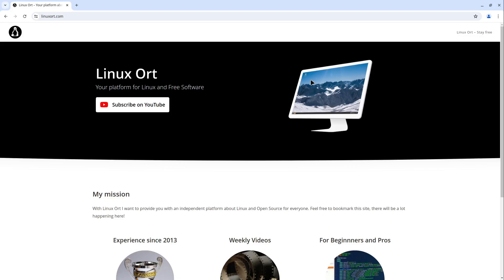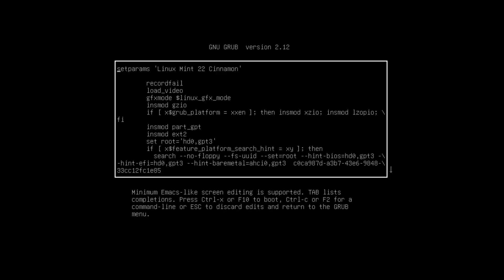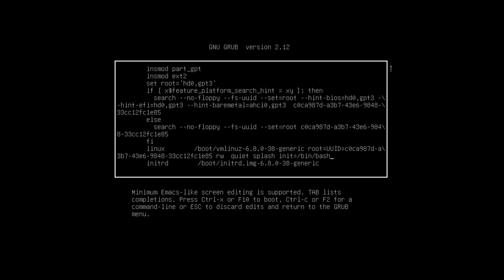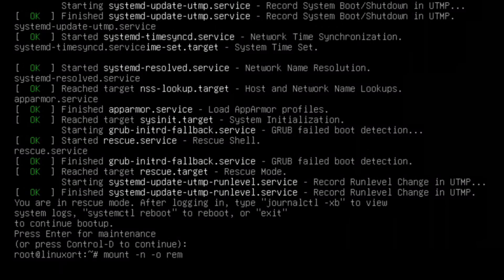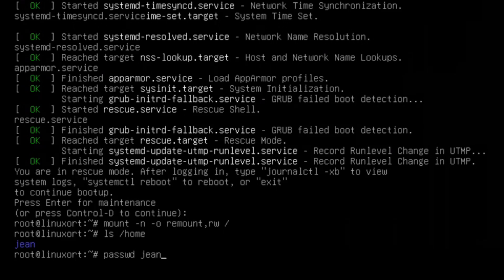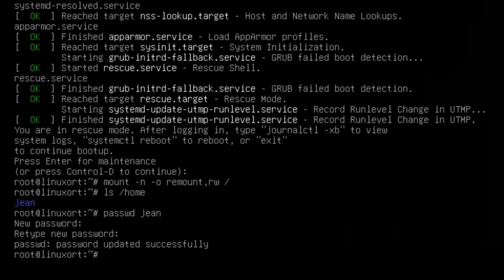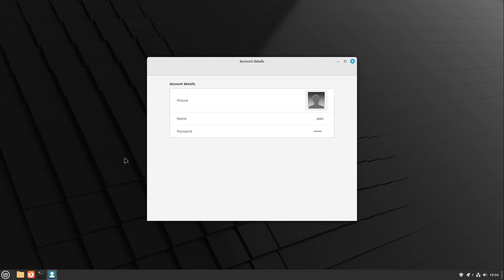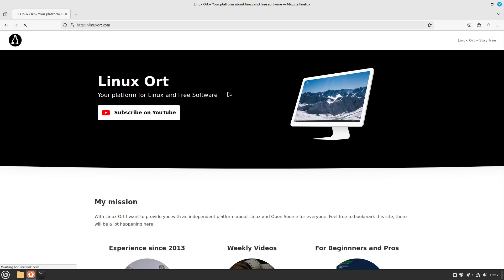How to reset a forgotten password on Linux - easy Tutorial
Today I'm gonna show you how to reset your Linux password in case you have forgotten or lost it. All steps can be found down below.

Steps to reset your password
1) enter the GRUB menu
2) scroll down and change ro to rw
3) add either
init=/bin/bash
or
single
4) type:
mount -n -o remount,rw /
5) find out username with:
ls /home
6) change password with:
passwd USERNAME
7) type:
sync
reboot -f

0:00 Welcome
0:20 Reset password (steps in video description)
4:37 change your password
5:33 prevent easy access